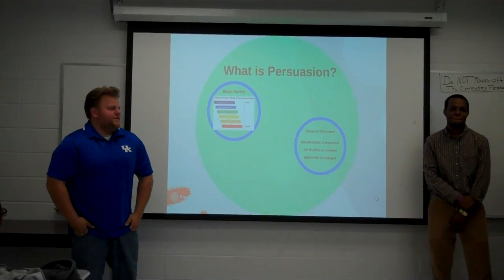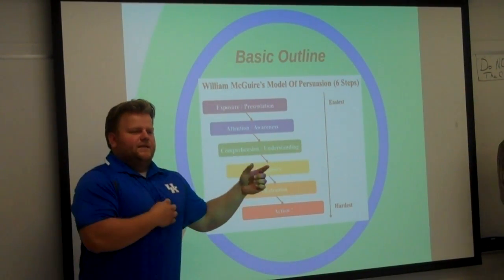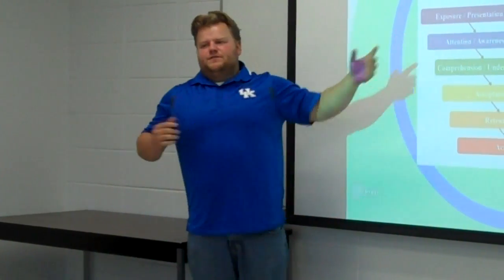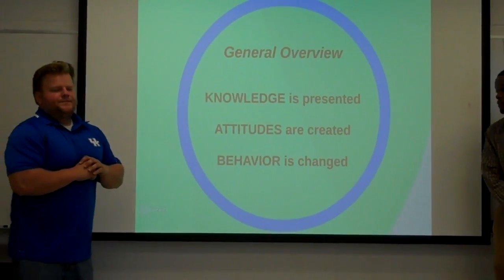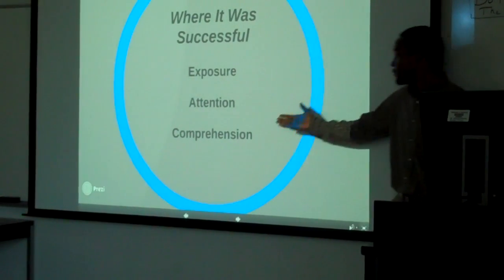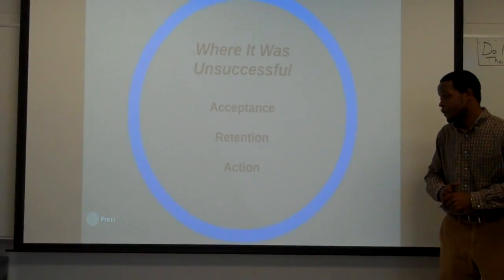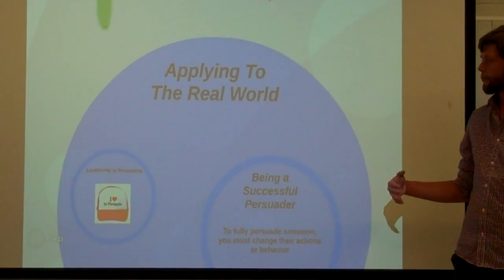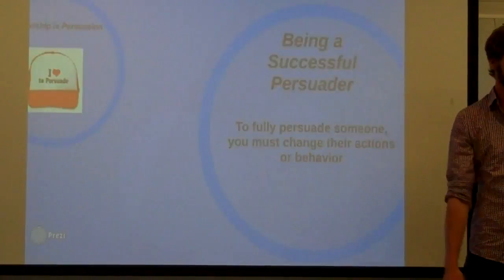CLD 395 - Final Project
This video is about CLD 395 - Final Project